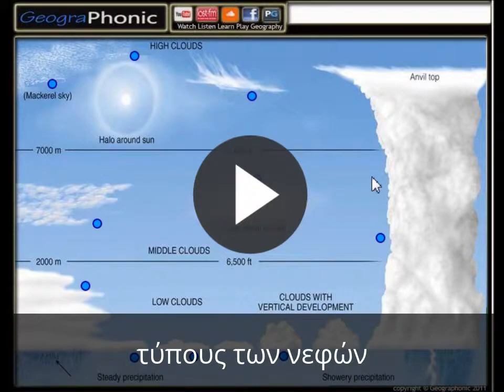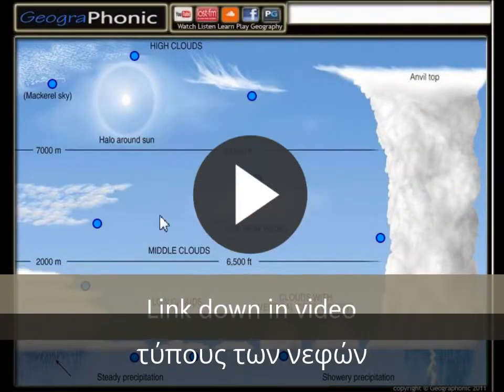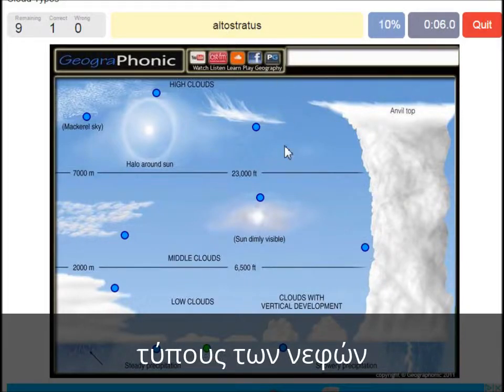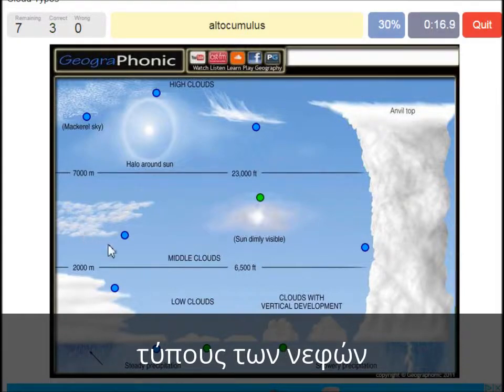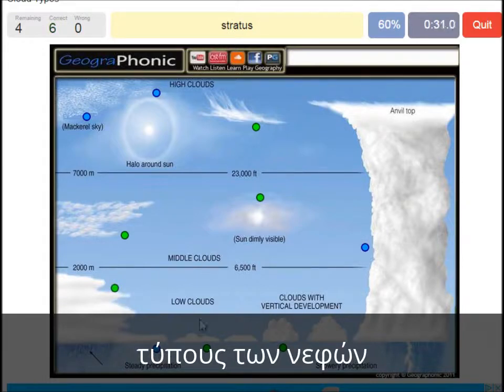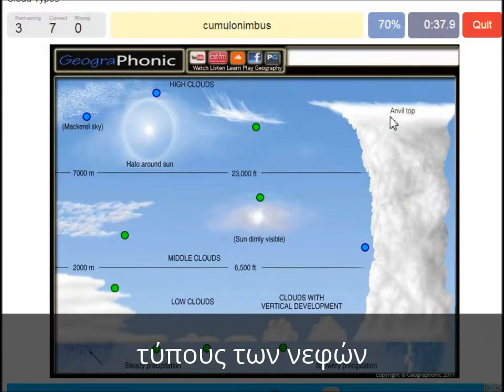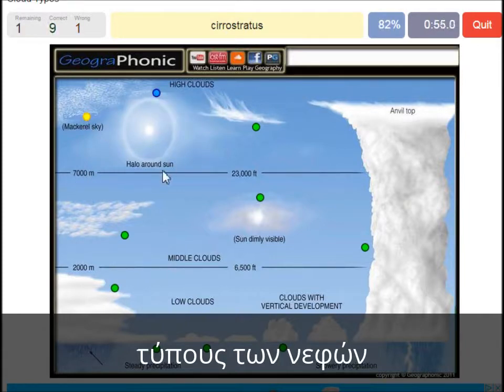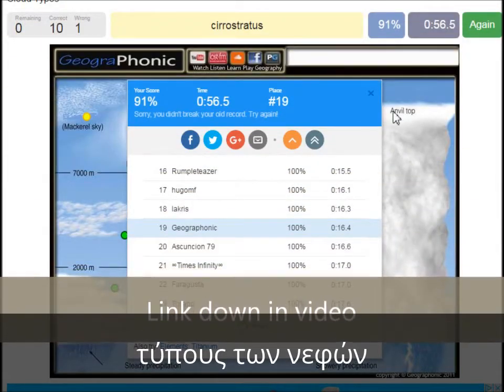τύπους των νεφών, σχηματισμοί κοινή σύννεφο,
τύπους των νεφών, σχηματισμοί κοινή σύννεφο, Cirrus, Stratus, πυκνό σύννεφο, nimbostratus, cumulonimbus